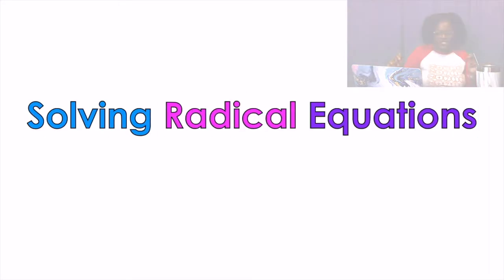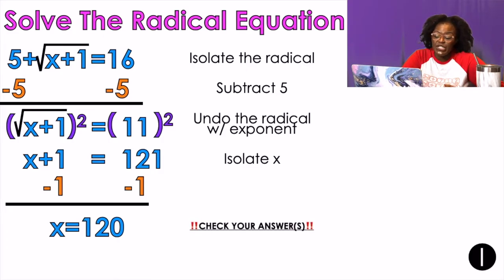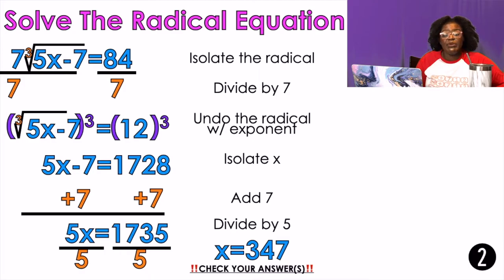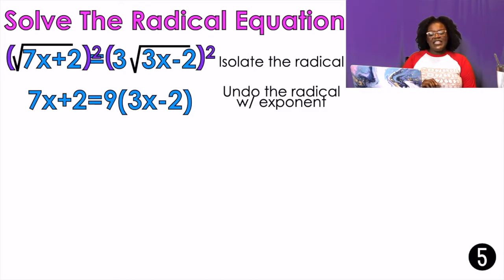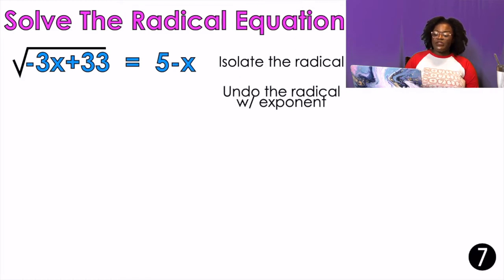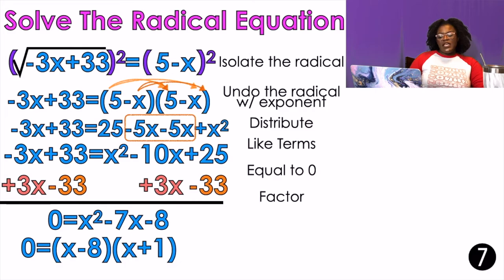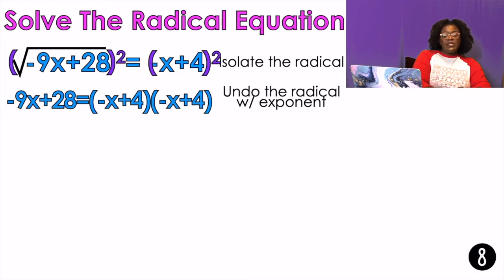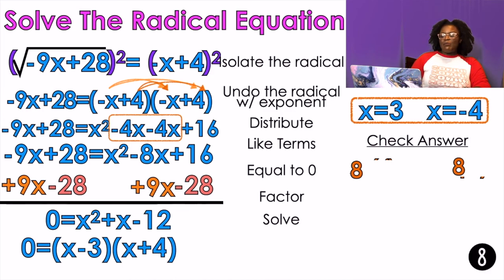Solving Radical Equations Part 1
This is a video lesson on Solving Radical Equations. There are 8 examples in this video. This is part 1/2.